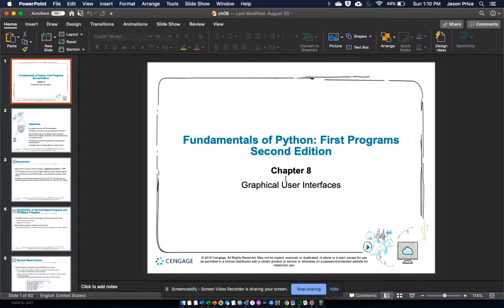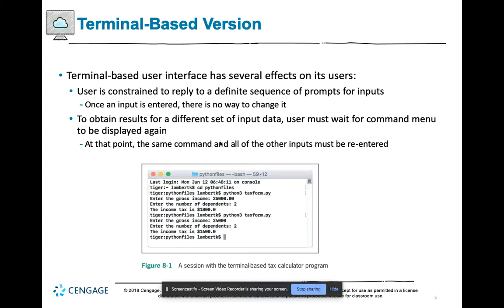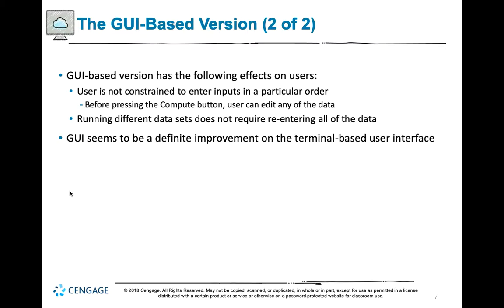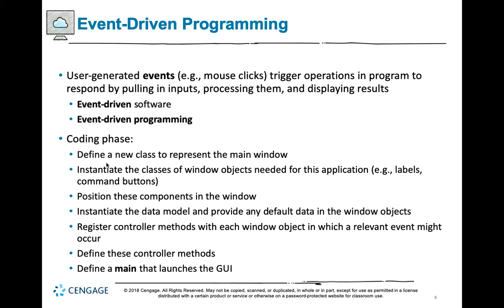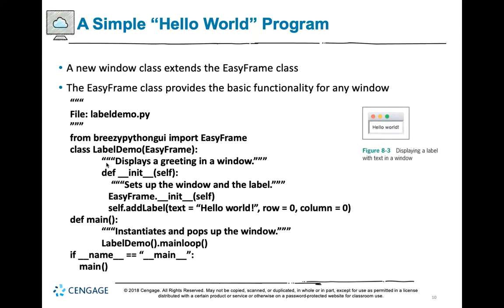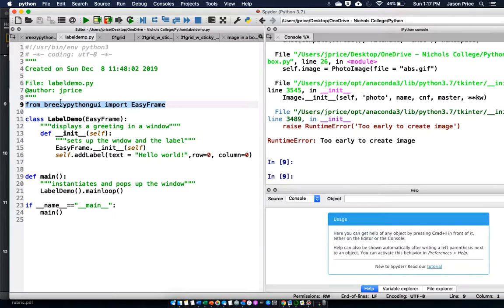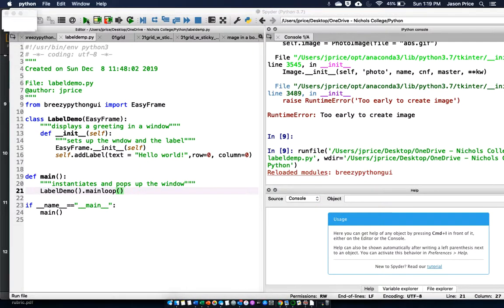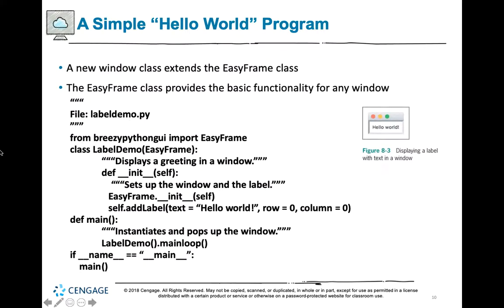Untitled: Dec 8, 2019 1:20 PM